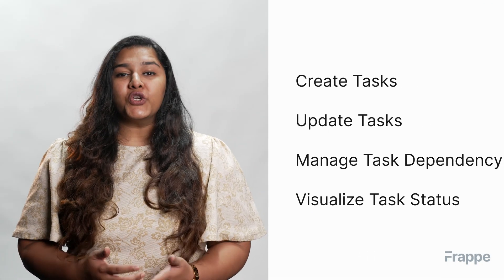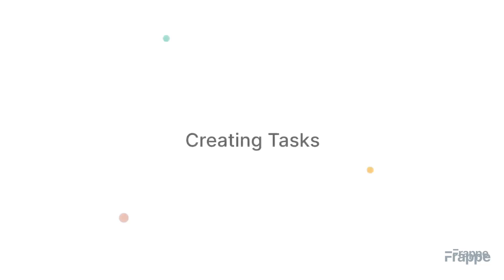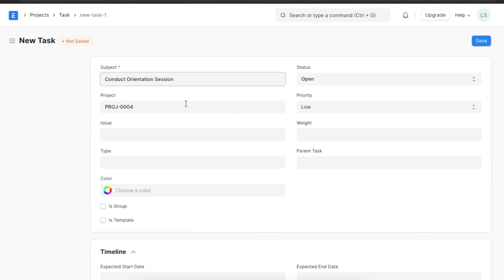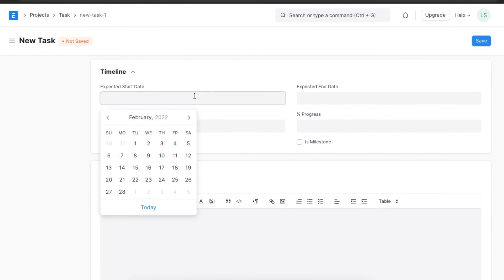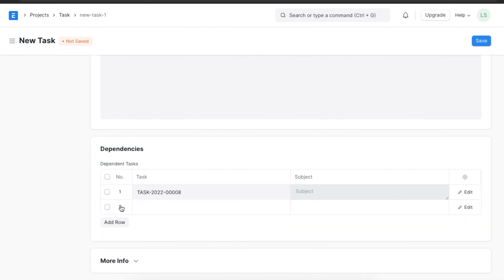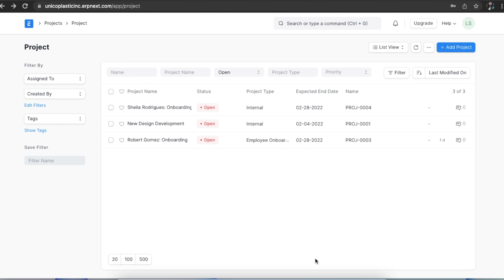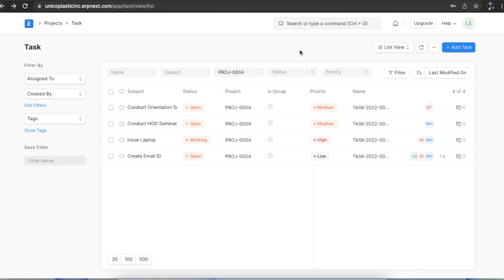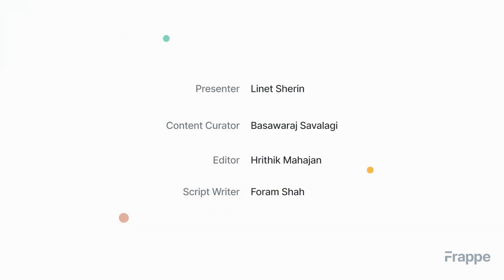Task Management | ERPNext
In this video tutorial, we will learn how to manage and update tasks. We will also see how to manage task dependencies and visualize task status.